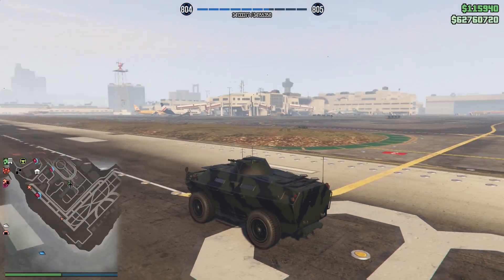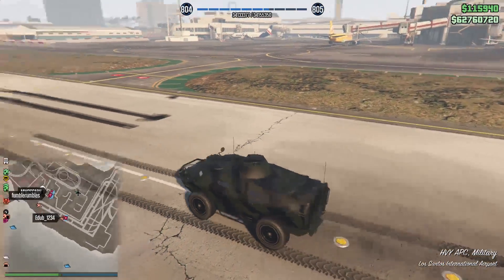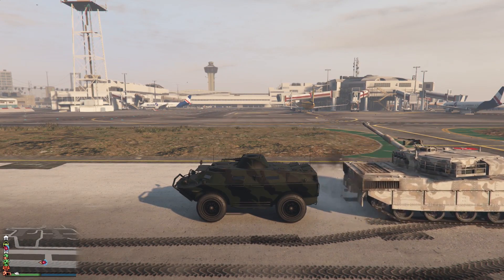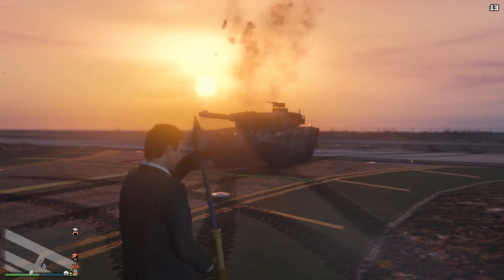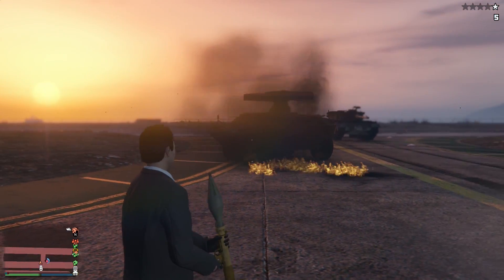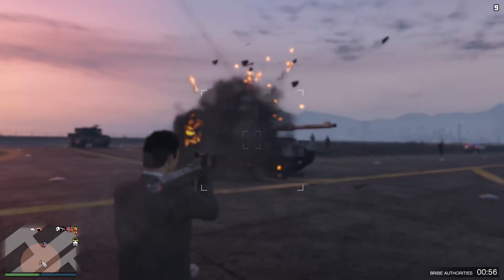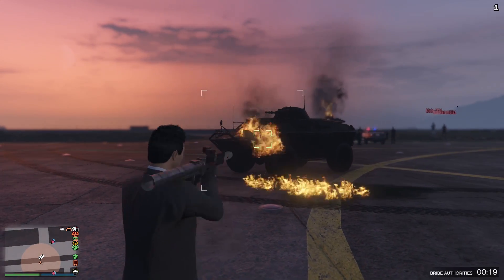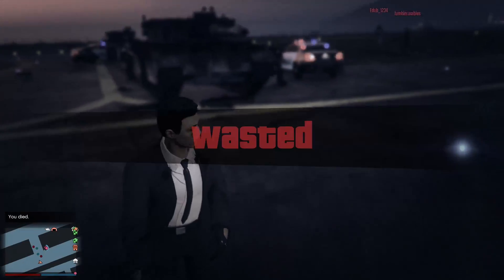GTA 5 Durability Test (Rhino Tank vs. HVY APC)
HVY APC Is part of the Gunrunning DLC.

PLEASE NOTE: The APC is fully modified with every performance upgrade including 100% armor.

Durability test is done by a head-on collision, push test for torque to weight ratio, and an explosive test.

Special thanks to Edub_1234 for helping me out.

Special thanks to MW2SCARH for helping me out.

For those of you who Assume My account is modded: Most of my money is from doing the Pacific Standard heist bridge method (which I posted a tutorial on) as well as CEO crate missions and my rank is mainly from racing (I have won over 4 thousand races and lost 4 thousand). In my first ever video I was around rank 200. Do some research before you immediately assume someones account is modded.